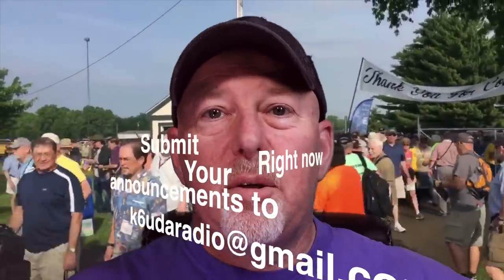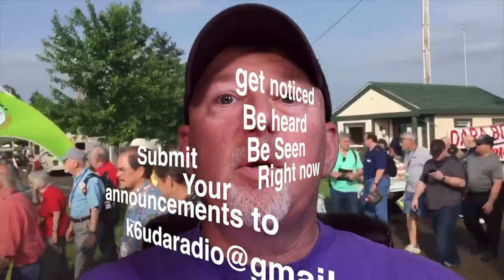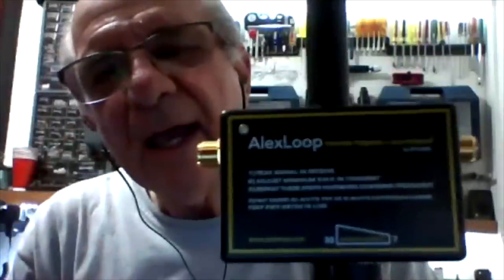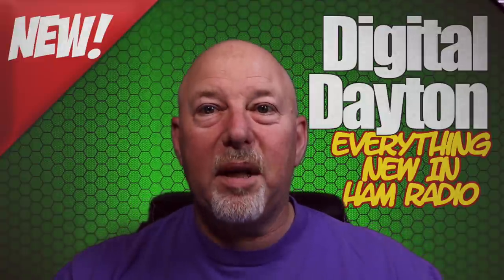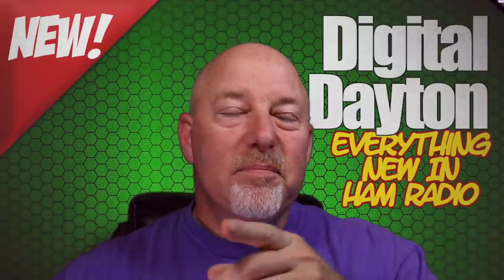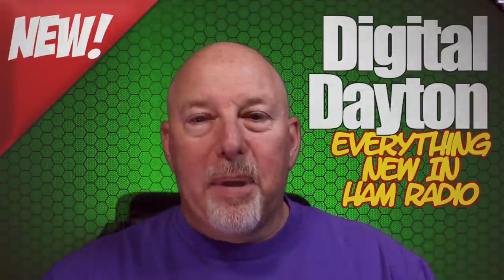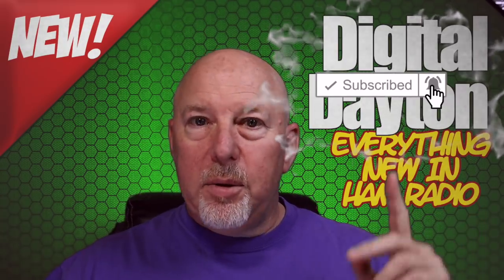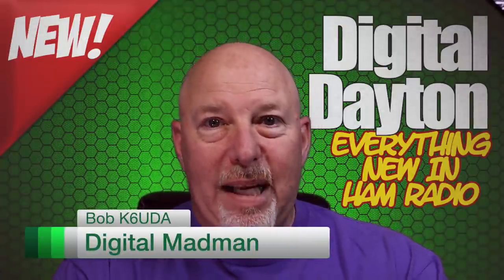Digital Dayton Premier | The Alextune Review For Mag Loop Antennas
Can't make it to the Dayton Hamvention this year? Yeah, neither can anyone else. Here's a novel idea, I call it Digital Dayton and well, just watch it. It'll be fun.